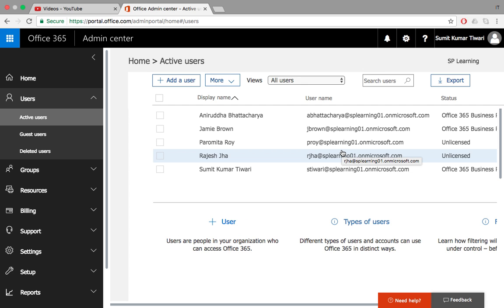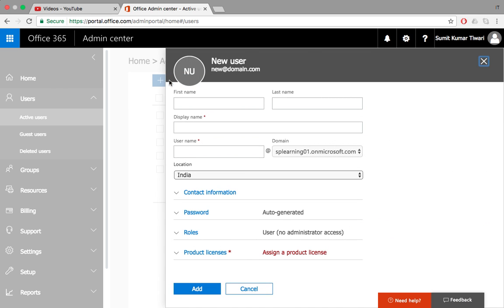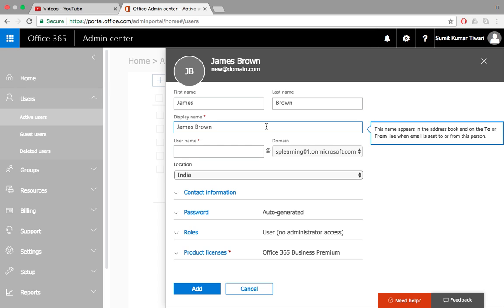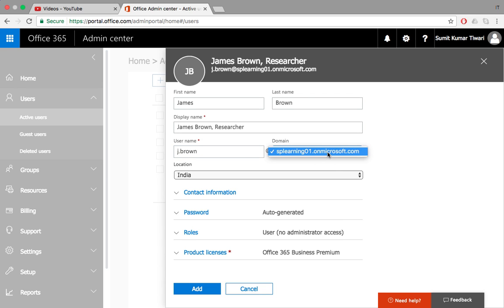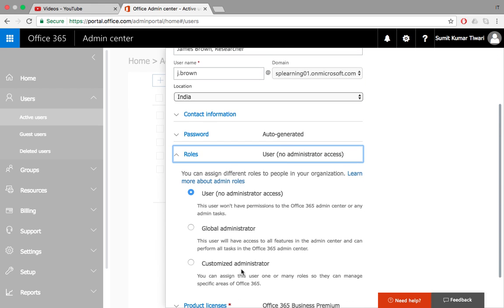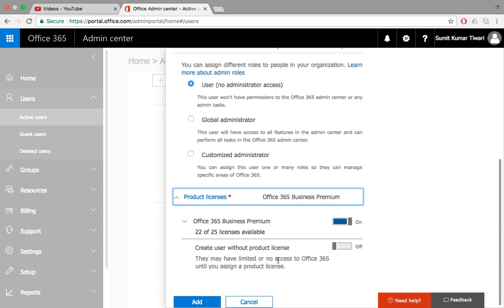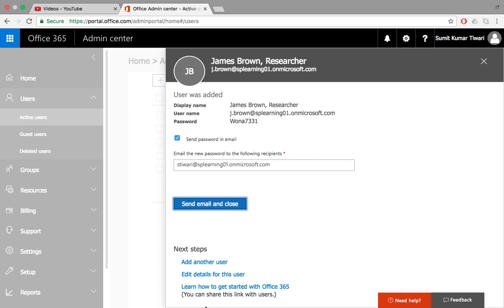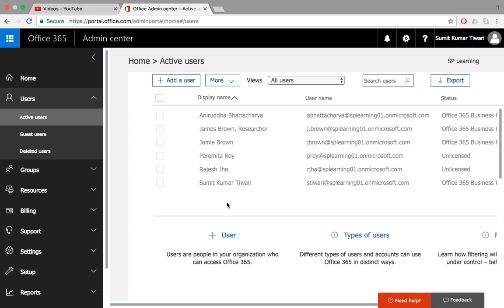Office 365 Tutorial - Adding new users to Office 365 business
Office 365 Tutorial - Add users to Office 365

Sign in to Office 365 with your work or school account.

Go to the Office 365 admin center.

On the Home page, choose Add a user.

Screenshot of where to add a user in the Office 365 Admin Center
Fill in the information for the user. Choose Add when you are done.

Name    Fill in first, last, display name, and user name.

Domain For example, if the user's username is Jakob, and his domain is contoso.com, he'll sign in to Office 365 by typing .

Password    Use the auto-generated password or expand to specify a strong password for the user.

They'll need to change their password after 90 days. Or you can choose to Make this user change their password when they first sign in.

Roles    Expand if you need to make this user an admin.

Product licenses    Expand this section and select the appropriate license. If you don't have any licenses available, you can still add a user and buy additional licenses.

After you add a user, everyone you'll get an email notification from the Microsoft Online Services Team. The email will contain the person's Office 365 user ID and password so they can sign in to Office 365. You need to tell your new user about their Office 365 sign in information. Use your normal process for communicating new passwords